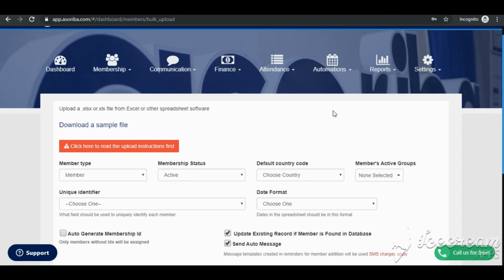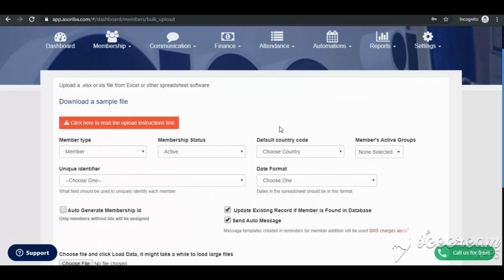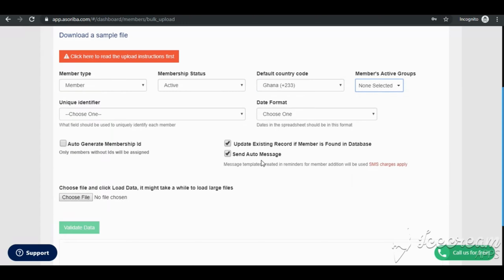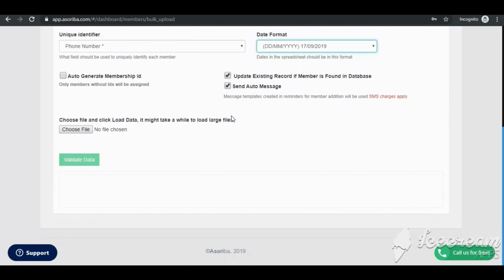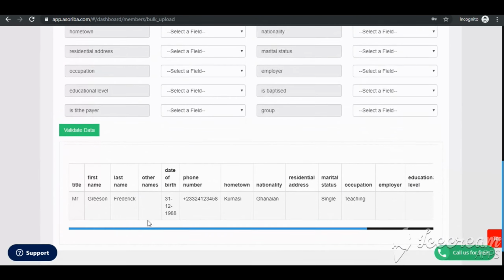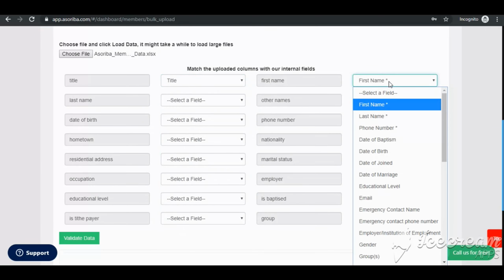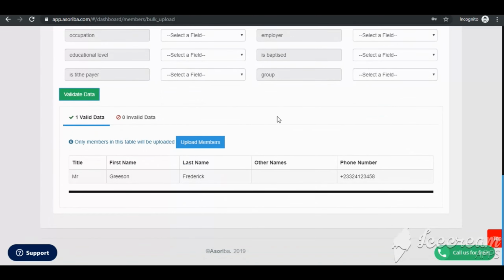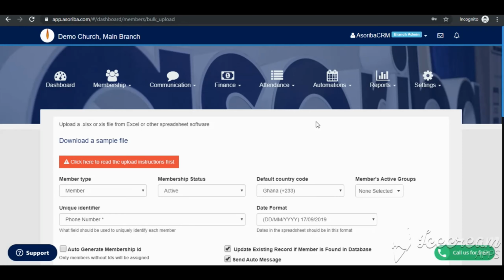Bulk Member Upload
Upload existing member records into your database